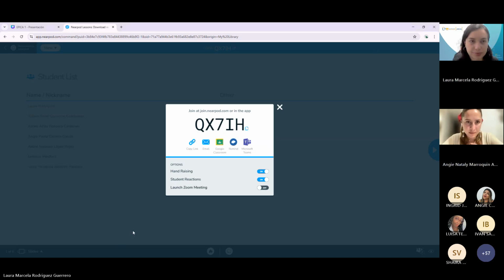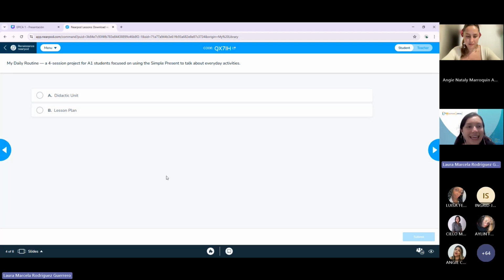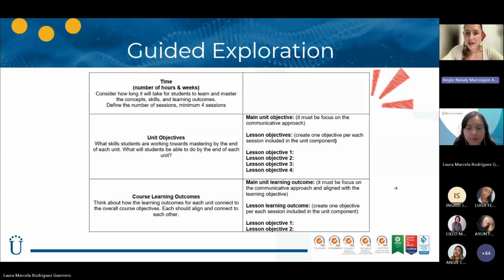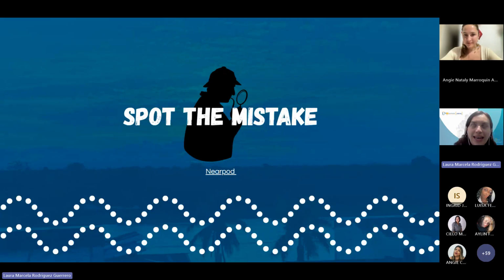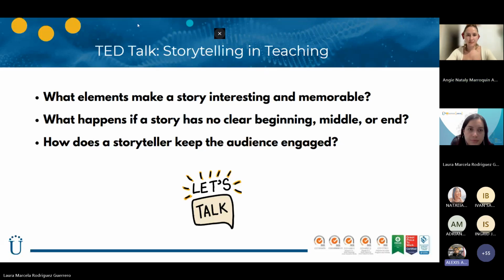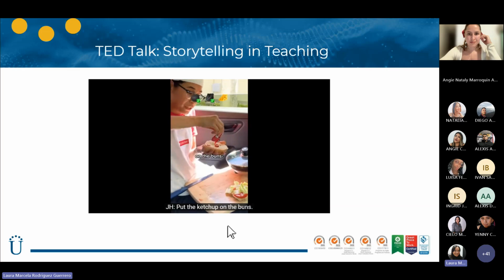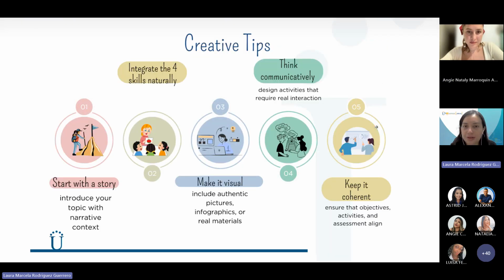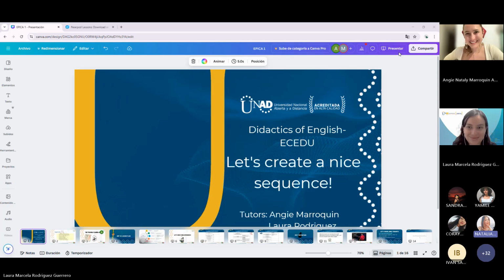Creating a nice sequence! Grabación de la reunión 1